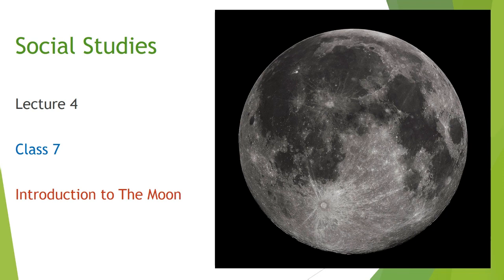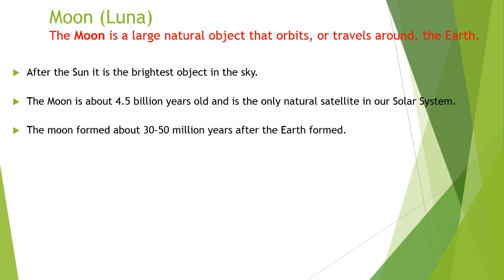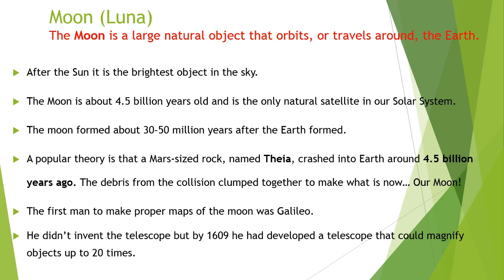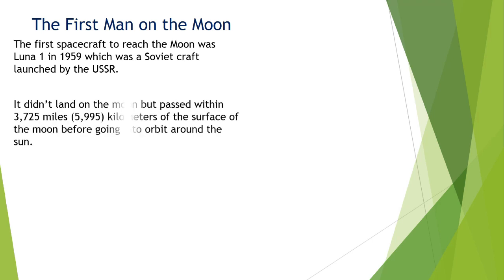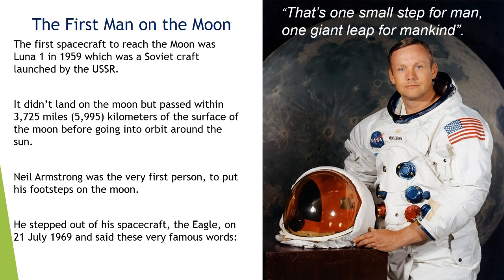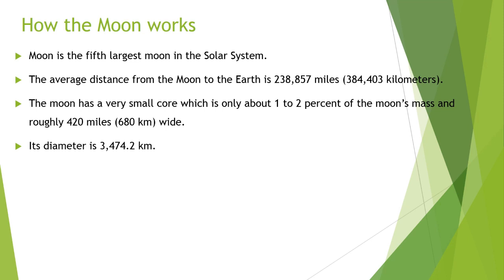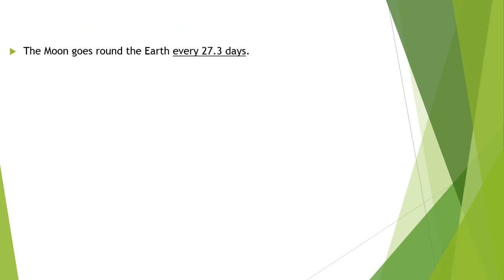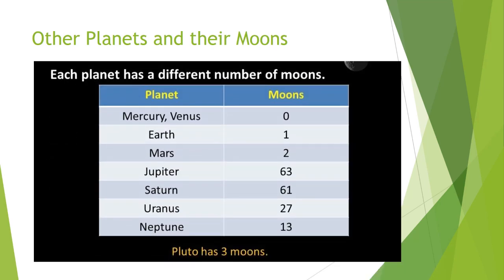Grade-7 Social Studies Lecture 4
Shahid Hussain
Social Studies